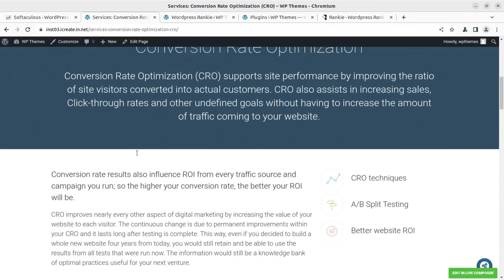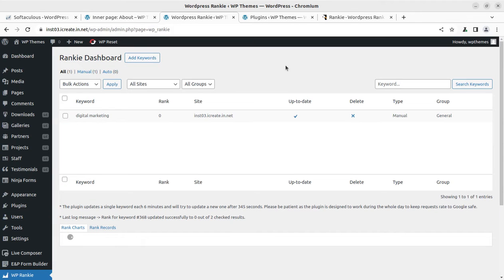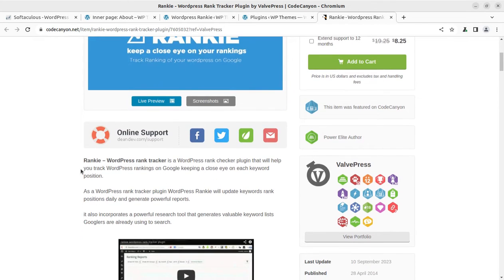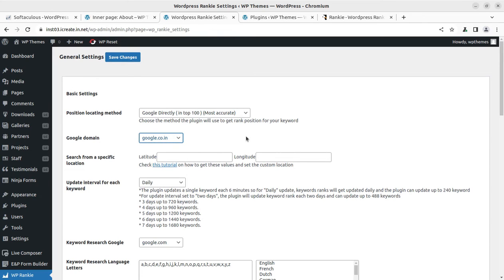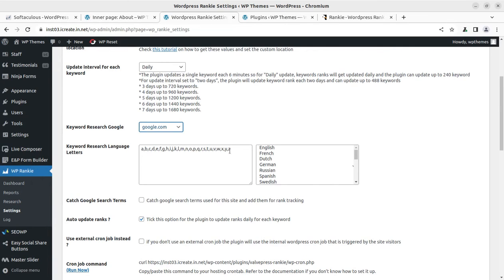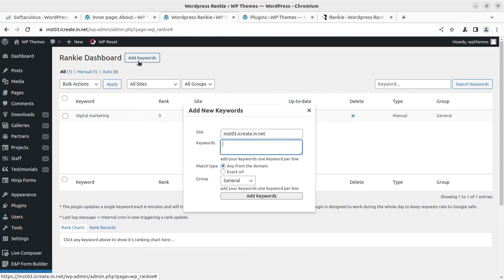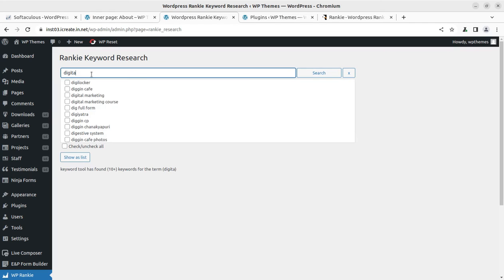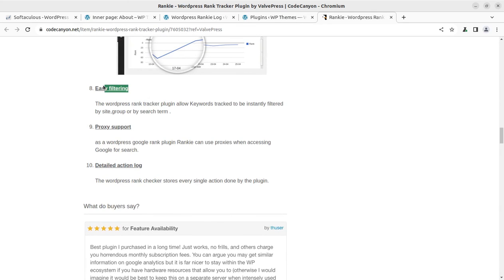How to Check WordPress Website Keyword Ranking on Google | Keyword Ranking Checker | Rankie Plugin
Is your SEO actually working? 🤔 Most business owners waste thousands on content without knowing where their pages actually rank on Google. In this video, I’m showing you the **Rankie Plugin**—the most powerful, automated keyword rank tracker for WordPress. Learn how to monitor your positions, discover new high-traffic keywords, and get daily SEO reports delivered straight to your inbox!

**[Why Rankie is a Game Changer]**
* **Automatic Tracking:** No more manual searching! Rankie tracks your position for every focus keyword daily [04:08]
* **Keyword Research Tool:** Find hidden, low-competition keywords directly inside your WordPress dashboard [11:15]
* **Localized SEO:** Track rankings for specific countries (like Google.co.in or Google.co.uk) to dominate local search [06:10]
* **Visual Reports:** Beautiful graphs and "Went Up/Went Down" reports to visualize your SEO growth [10:47]

**[Timestamps]**
0:00 - Why Keyword Tracking is Essential for Business Growth
1:40 - Introduction to Rankie: The Ultimate Rank Tracker
3:42 - How to Get Rankie & Installation
5:21 - Critical Settings: Choosing Your Tracking Method (Google Direct vs API)
6:10 - Localized SEO: Setting Up Country-Specific Ranking
7:03 - Configuring Daily Email Reports & Update Intervals
9:03 - How to Add Keywords Manually & Auto-Detect Rankings
10:33 - Reading Rank Charts & Performance Reports
11:15 - Using the Built-in Keyword Research Tool (Free!)
12:50 - 4 Methods for Locating Search Positions
13:30 - Final Verdict: Is Rankie Worth It?

**[Performance Stats]**
* **Accuracy:** Google Direct Top 100 tracking for precise data [05:33]
* **Capacity:** Updates up to 240 keywords daily [07:26]
* **Compatibility:** Supports 100+ languages and proxy servers for heavy tracking.

Tracking your progress is the only way to know if your SEO strategy is working. 🚀"